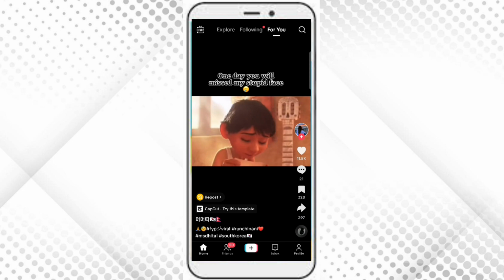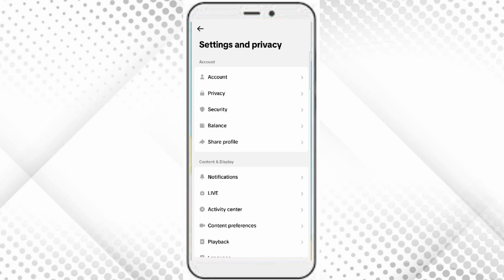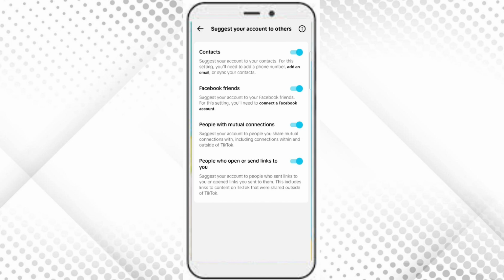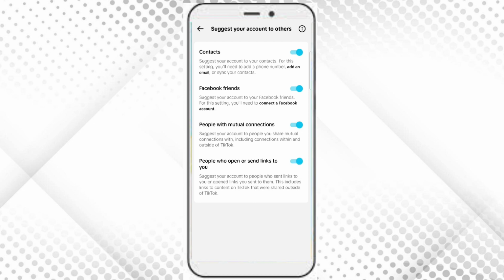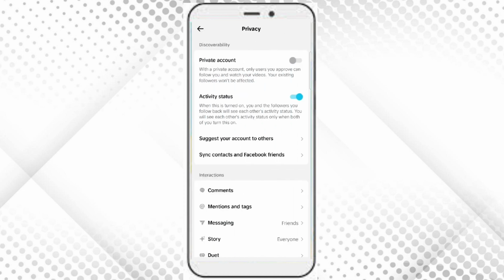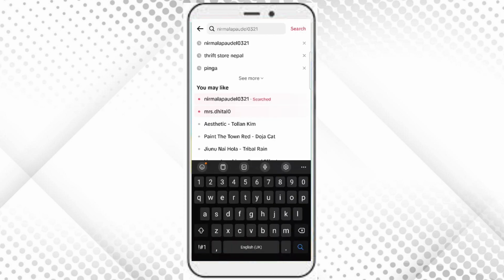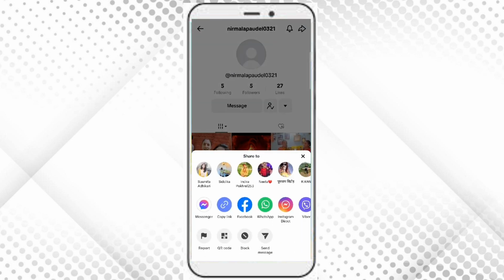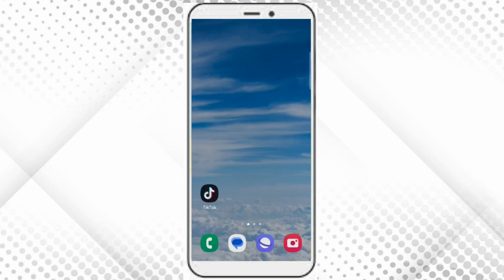How to Hide TikTok Account From Someone (2023)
This video is on how to hide your account from someone in tiktok? In this quick tutorial, learn the steps to keep your TikTok account hidden from specific users. Safeguard your privacy and control who can see your content with our easy-to-follow guide!